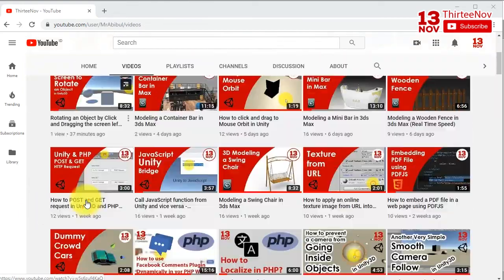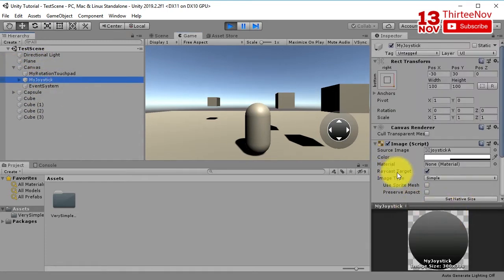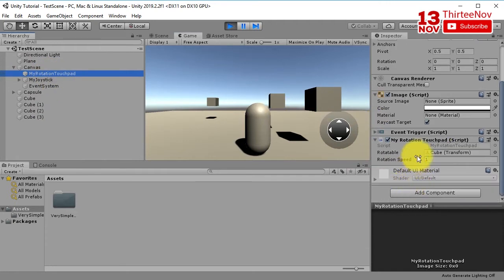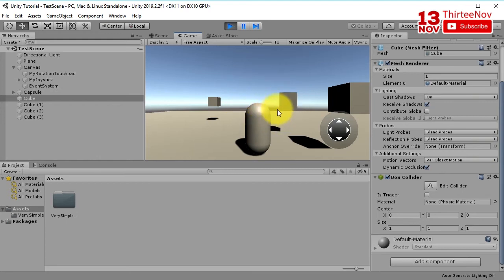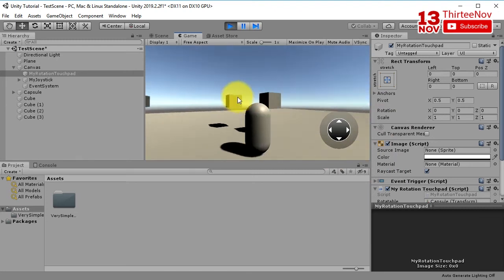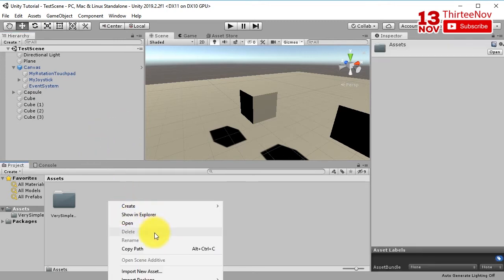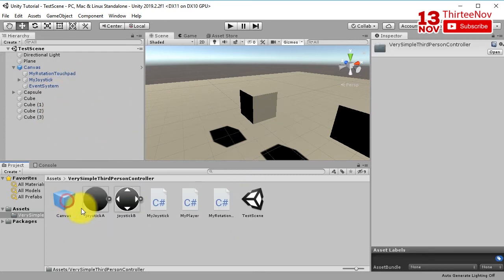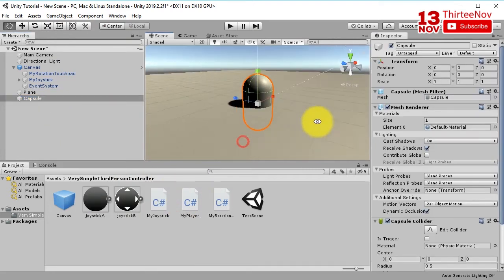Very Simple Third Person and First Person Character Controller for Unity3D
Based on some of my previous tutorials, I’ve created this very simple third person controller system that you can use for your games, especially mobile games.

With this system you can move your character by using virtual touch joystick and rotate around by dragging the screen left and right.